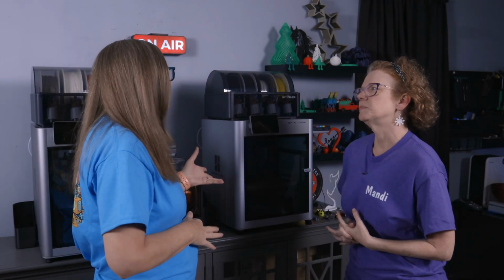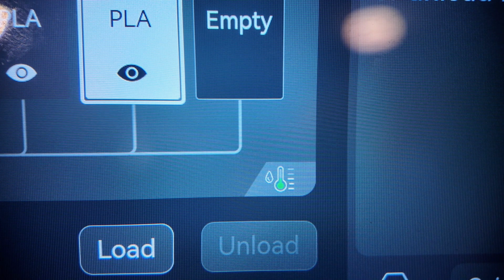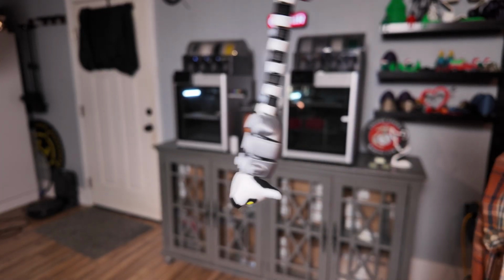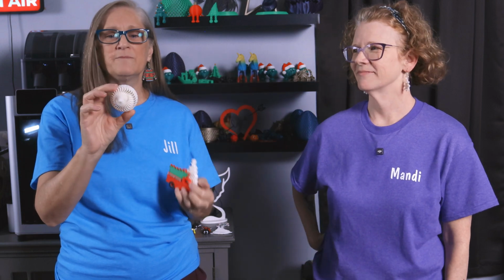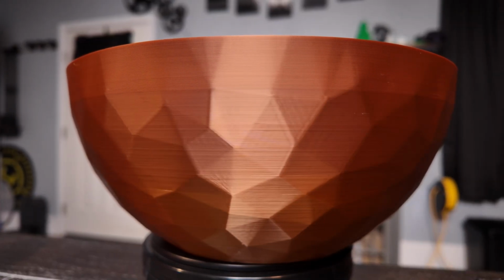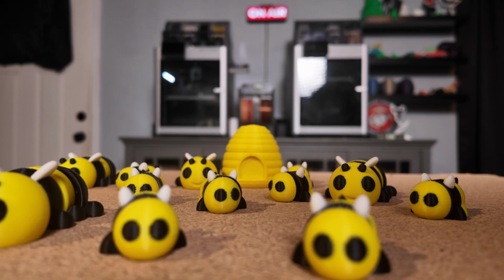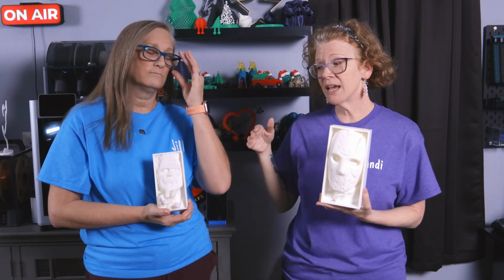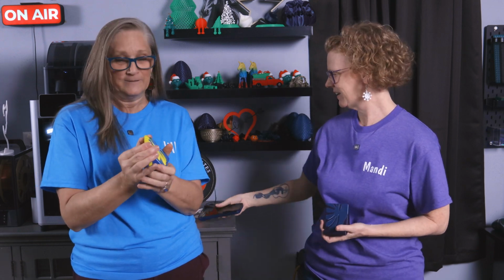What We've Learned So Far Starting Our 3D Printing Business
In this video, we dive deep into what we’ve learned so far starting our 3D printing business, sharing valuable insights for anyone interested in starting a 3D printing business or exploring the world of 3D printing entrepreneurship. Whether you’re a new YouTuber, a small business owner, or just starting your 3D printing journey, this video is packed with practical tips and key lessons that can help you avoid common mistakes and fast-track your success.

We discuss the essential tools and equipment you need to start 3D printing at home, how to find your niche in the 3D printing industry, and how to manage the business side of things, from marketing to customer service. You'll also get a behind-the-scenes look at the real challenges and rewards of building a 3D printing business from the ground up.

If you're looking for tips on how to grow your 3D printing YouTube channel, or if you want to learn more about the 3D printing market, this video is a must-watch. We provide expert advice for small YouTubers and aspiring entrepreneurs who want to succeed in this fast-growing industry.

Overture Filament

Amazing Thermal Printer
Very Necessary Dehumidifier
Mini Blow Torch Gun
3D Printer Tool Kit
Filament Dryer
Resealable Vacuum Bag System
Reusable Desiccant